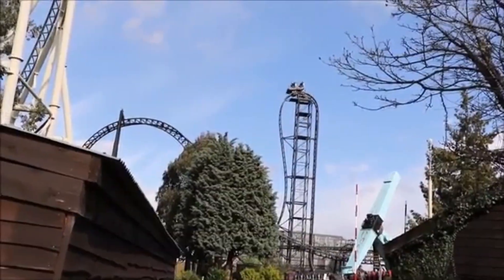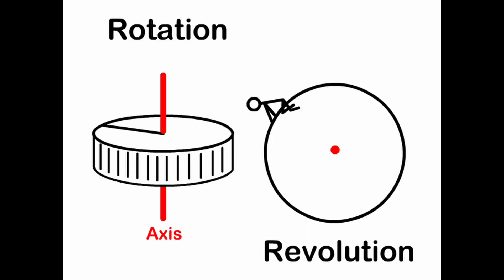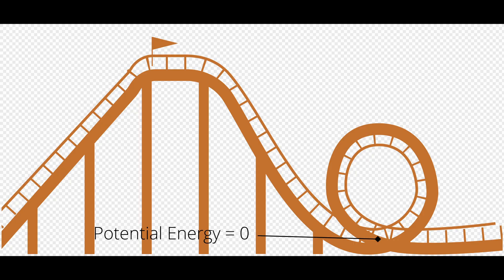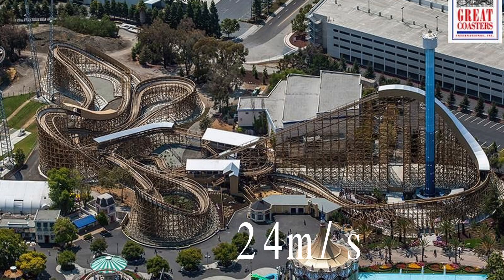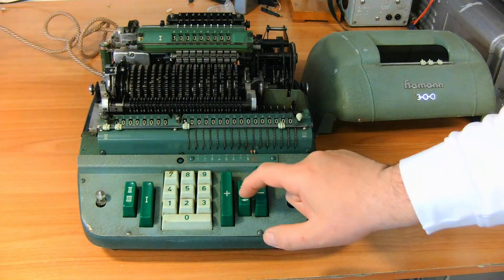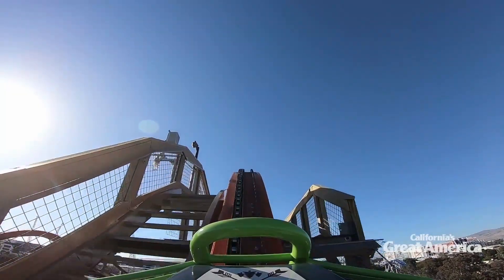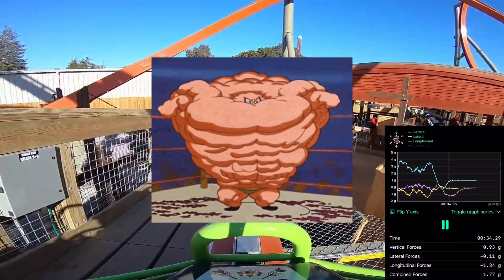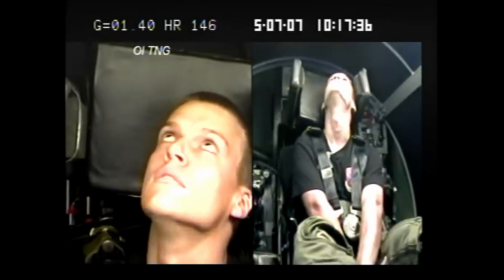AP Physics 2 Final Project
Final project for AP Physics 2 class
Analysis video on the Gold Striker and Railblazer at Great America